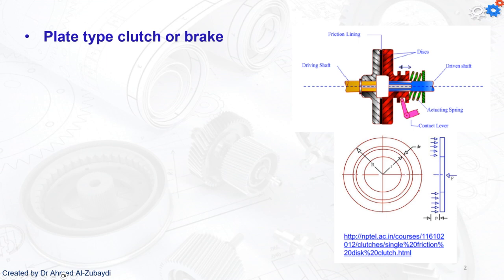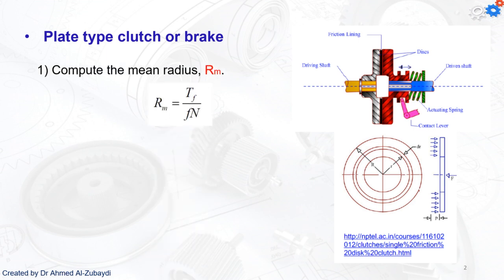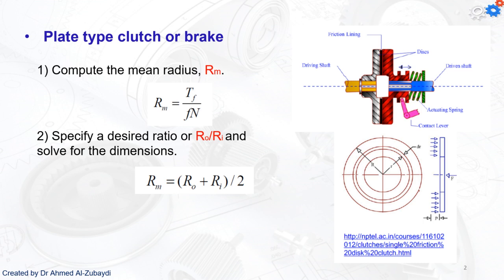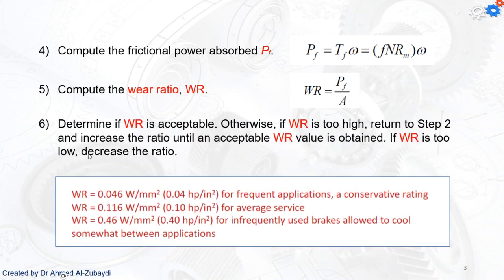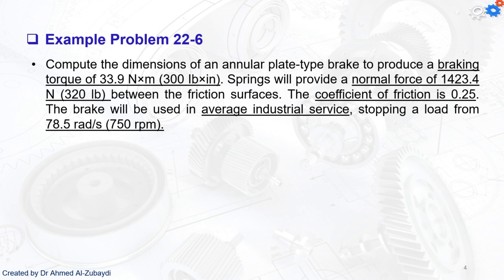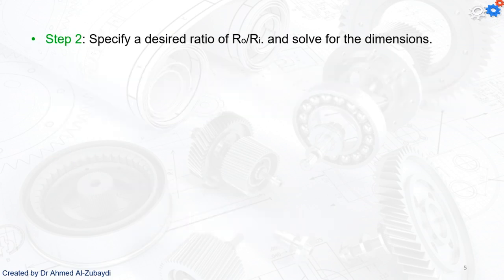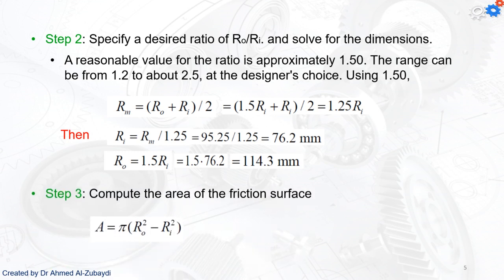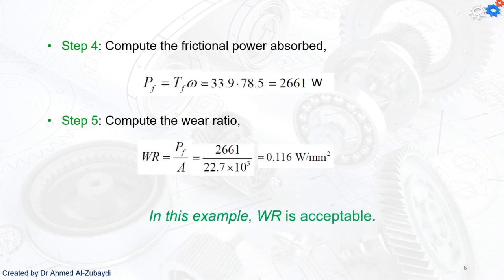Clutches and Brakes Design Plate Type